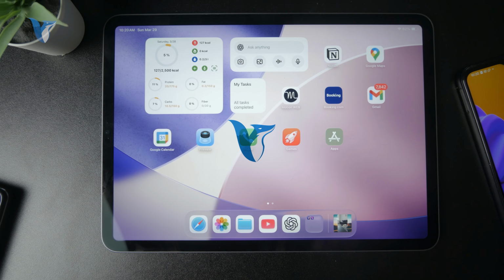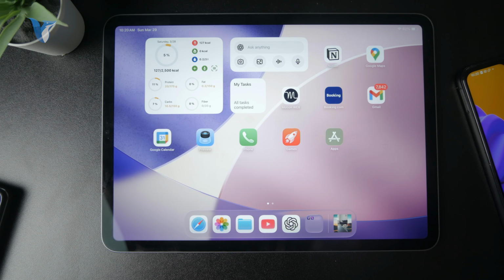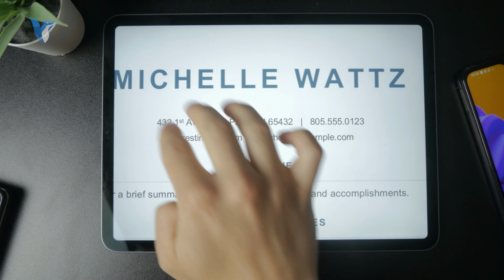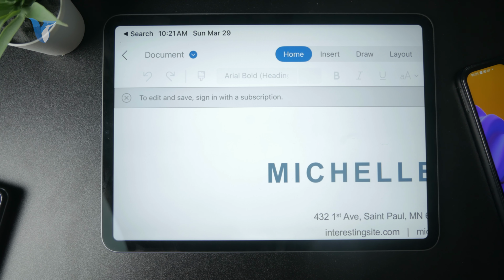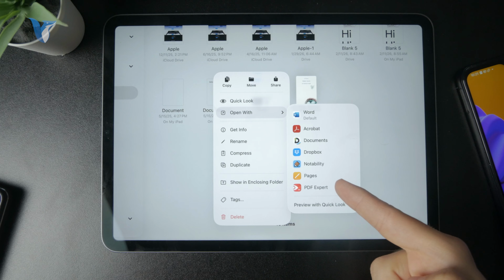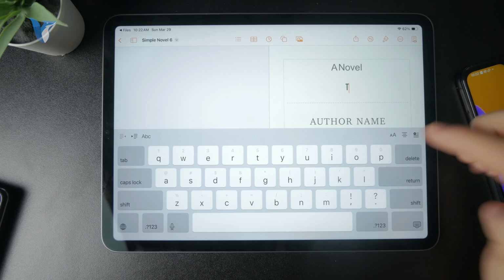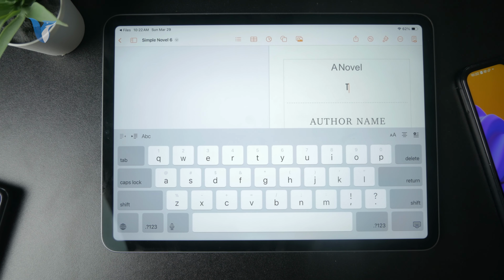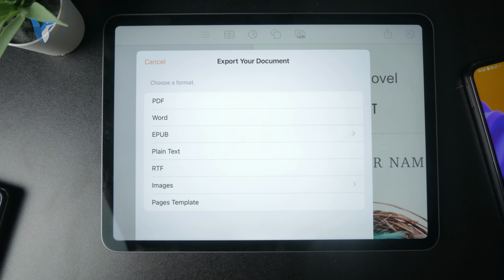How to Edit Word File in iPad for Free (tutorial)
Learn how to edit Word files on your iPad for free without needing a subscription. In this tutorial, I’ll show you the simple steps to open, edit, and save your documents easily.